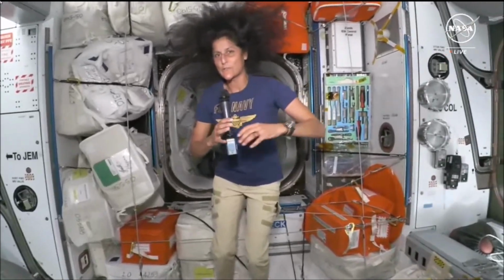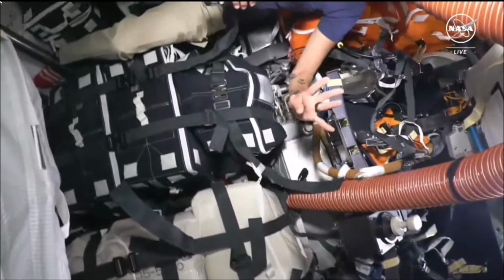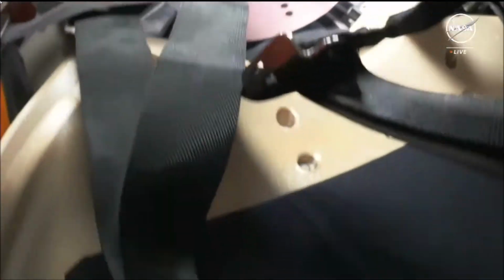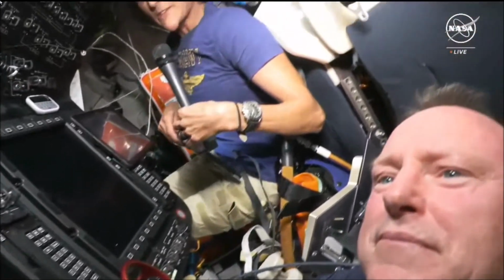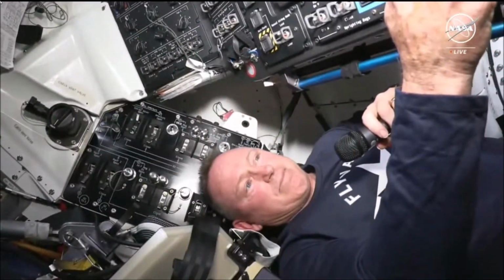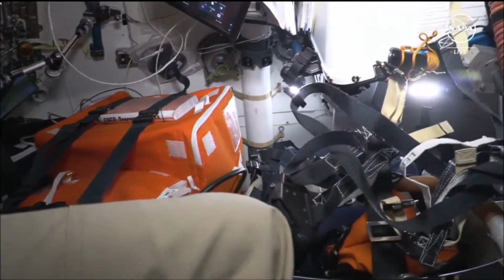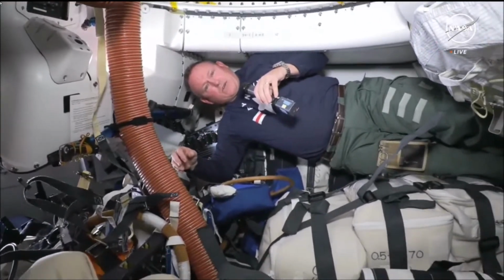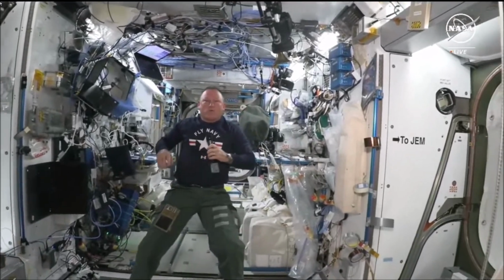TOUR OF THE BOEING CST-100 STARLINER DOCKED TO THE ISS (08.06.2024)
Tour of the Boeing CST-100 Starliner docked to the International Space Station ISS by Butch Wilmore and Sunita Williams two days after docking to the Node-2 Foreward Port (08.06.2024)

The Boeing CST-100 Starliner is a reusable crew capsule developed by Boeing as part of NASA's Commercial Crew Program. Designed to transport astronauts to and from the International Space Station (ISS) and other low Earth orbit destinations, the Starliner can carry up to seven passengers or a mix of crew and cargo. It is typically launched atop an Atlas V rocket, though it is also compatible with other rockets such as the Delta IV and Falcon 9. The Starliner is designed for reuse, with the ability to be refurbished and flown up to 10 times with a six-month turnaround time. The spacecraft features both autonomous capabilities and manual control options, ensuring flexibility and safety during missions. Its design emphasizes crew safety and comfort, incorporating advanced life support and emergency abort systems. In addition to its primary mission of transporting astronauts, the Starliner can also support scientific research and commercial activities in low Earth orbit. Boeing's development of the Starliner is a significant step in the ongoing commercialization of space travel, aiming to make access to space more routine and cost-effective.

“Nine astronauts and cosmonauts are living aboard the International Space Station following the arrival of two crewmates aboard Boeing’s Starliner spacecraft for the first time on Thursday. The Expedition 71 crewmates slept in on Friday then split up their day on spacewalk preparations, human research, and Starliner configurations. Starliner crew members Butch Wilmore and Suni Williams, both veteran NASA astronauts, boarded the orbital outpost after docking the spacecraft to the Harmony module’s forward port at 1:34 p.m. EDT on Thursday. The duo will spend a weeklong mission on the outpost checking out the new spacecraft’s systems and conducting microgravity research. Wilmore and Williams slept in on Friday before beginning their first full day on the station transferring cargo and emergency gear in and out of Starliner. The Starliner crew will go into the weekend checking out the new vehicle’s docked capabilities and systems. Meanwhile, a trio of spacewalks are planned this month for science and maintenance on the orbital lab. NASA Flight Engineer Tracy C. Dyson worked throughout Friday reviewing spacewalk procedures and configuring spacewalk tools inside the Quest airlock with assistance from fellow flight engineers Mike Barratt and Jeanette Epps. Mission managers will discuss the upcoming spacewalks on NASA TV at 4 p.m. EDT on Tuesday, June 11. Watch live on the NASA+ streaming service via the web or the NASA app. Mission coverage also will air live on NASA Television,  YouTube, and on the agency’s website. Learn how to stream NASA TV through a variety of platforms including social media. Barratt also helped the Starliner astronauts unpack new station cargo before servicing life support equipment in the Destiny, Tranquility, and Harmony modules. Epps spent the rest of her day processing blood and saliva samples for the Immunity Assay investigation that is exploring how microgravity affects cellular immunity. NASA Flight Engineer Matthew Dominick assisted the Starliner crew with emergency hardware then wrapped up his day in Tranquility replacing orbital plumbing components.” - NASA